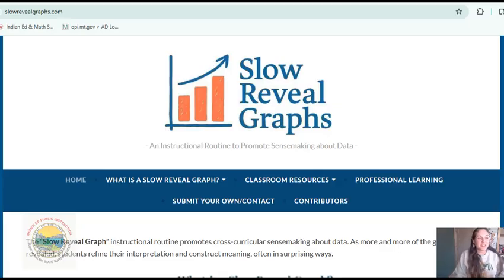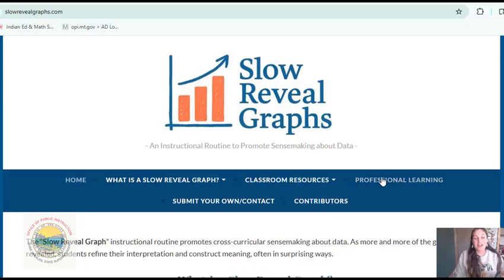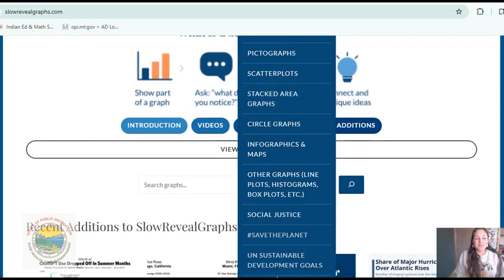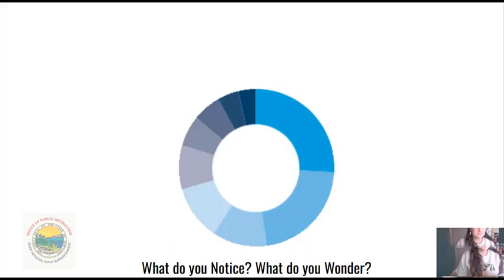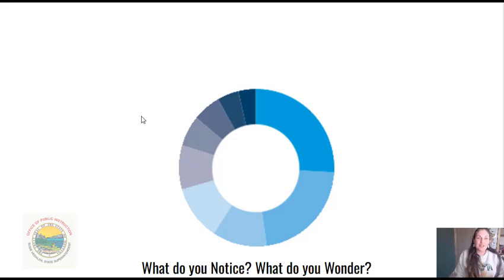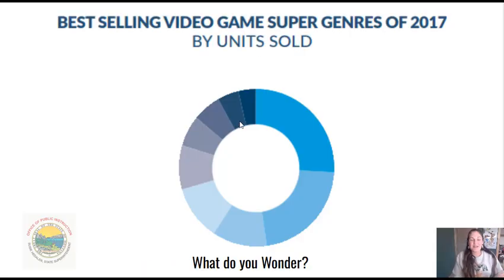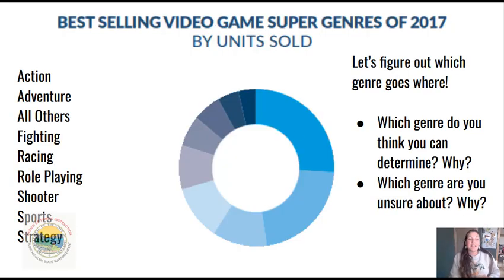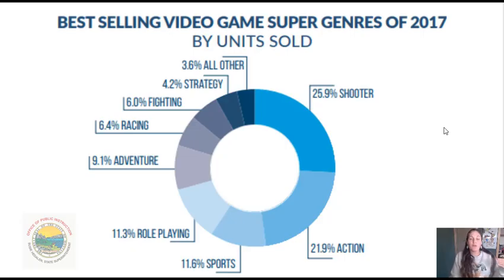MAST Memo October 2025 Math - Slow Reveal Graphs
In this video, OPI's math coordinator shares a high-impact strategy teachers can use to help students succeed in those measurement & data and statistics & probability domain standards.

If you'd like to register for the Data Science for Everyone webinar series, please visit the math standards webpage